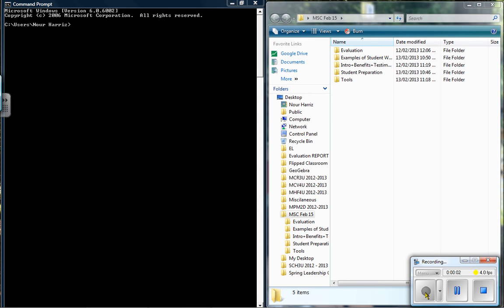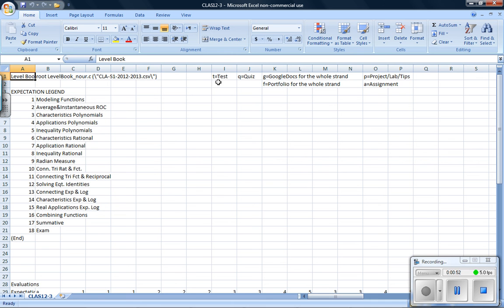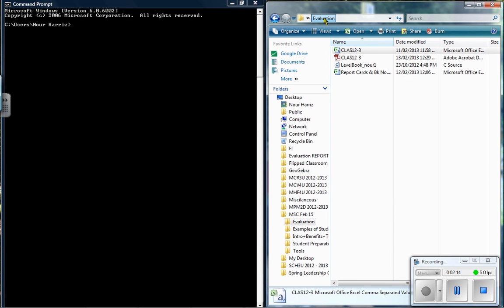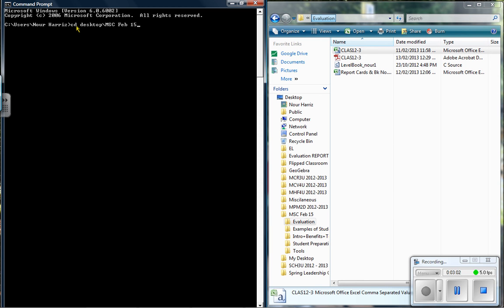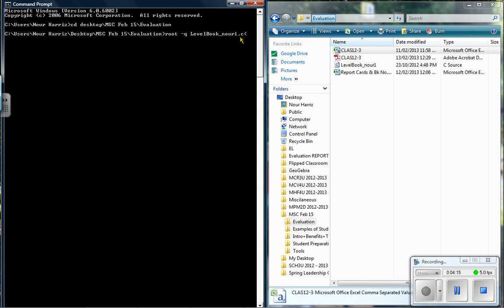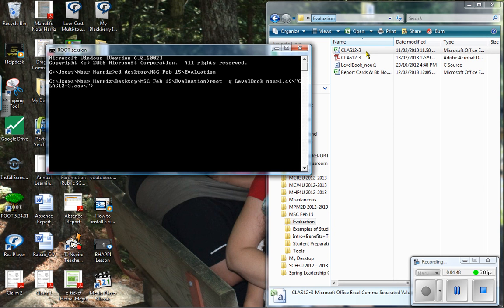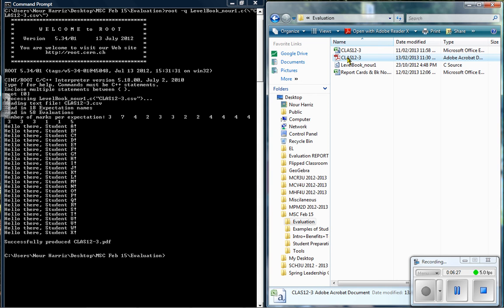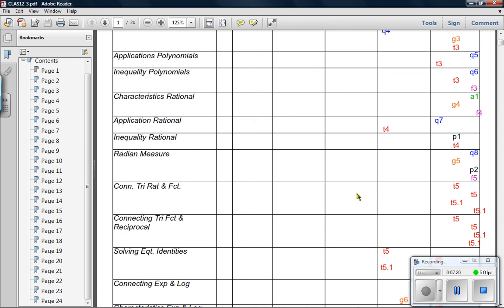LevelBook-Root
LevelBook is a copyright program. The owner is Michelle Lee - OCT. I am using this program to convert an Excel.csv file to a pdf file using ROOT software.